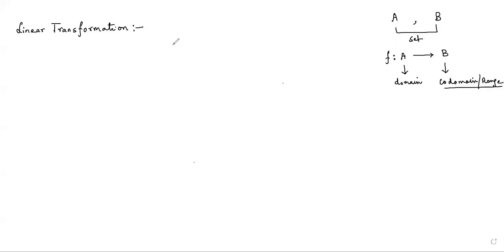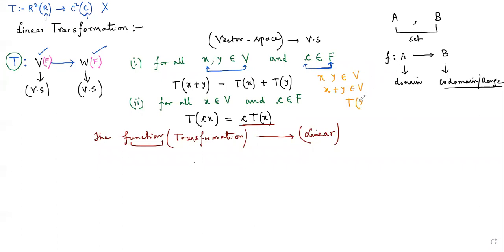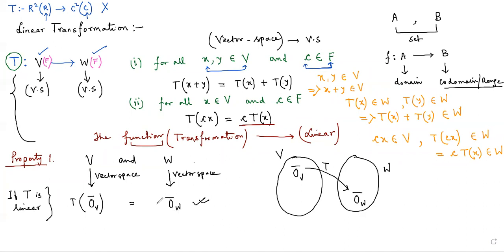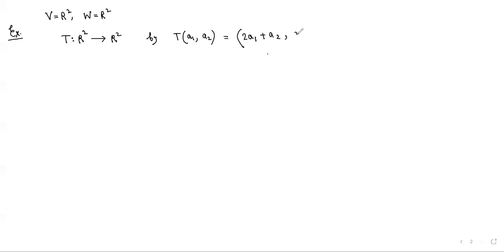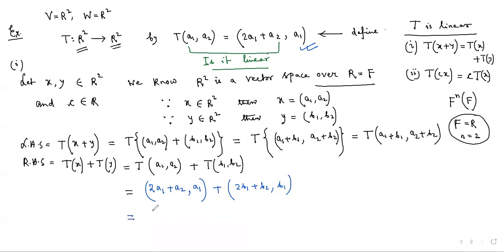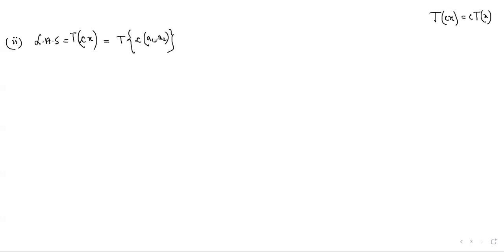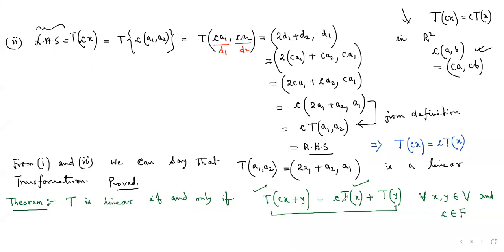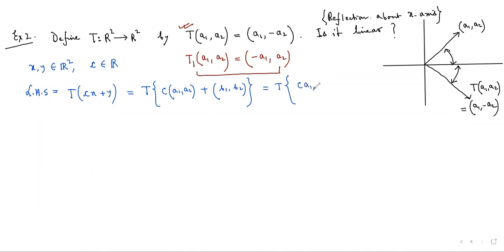What is Linear Transformation? (Part 1)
Linear Transformation introduced